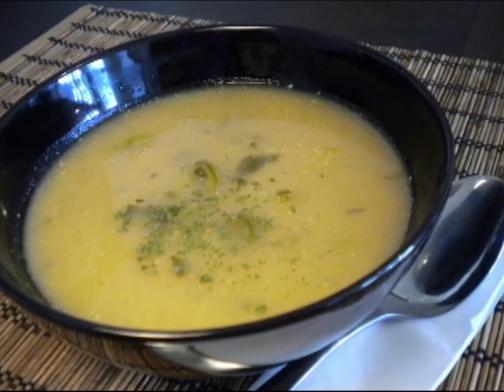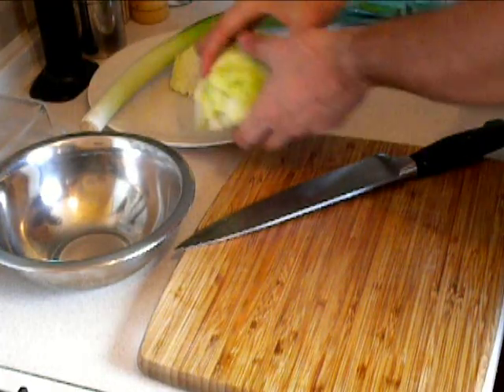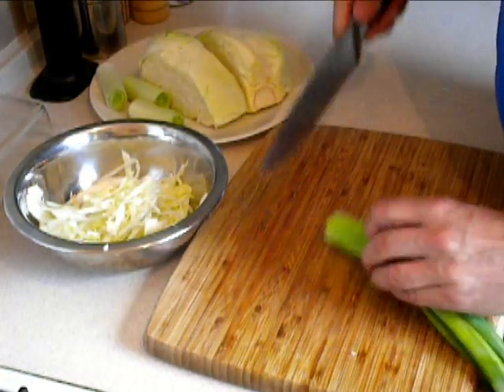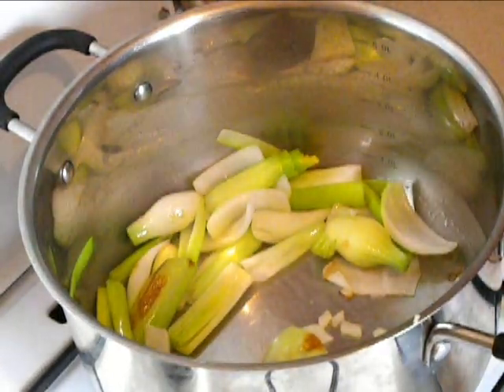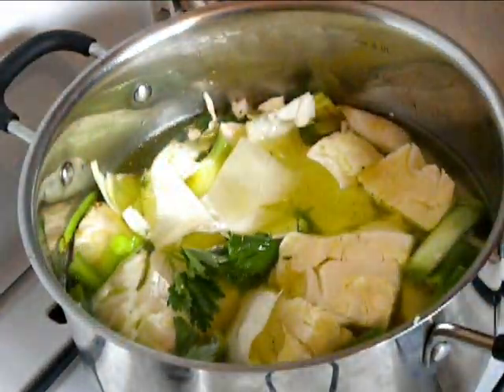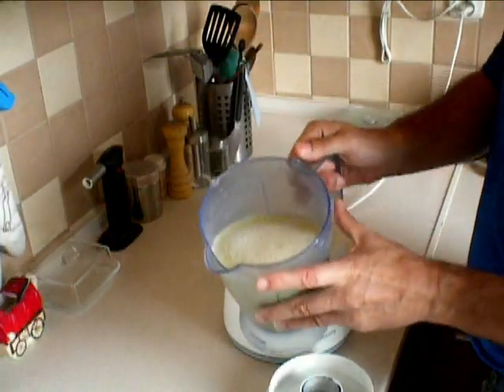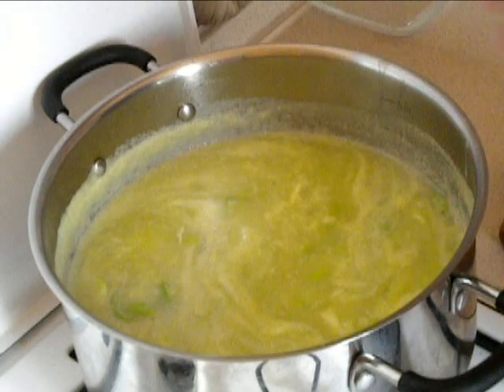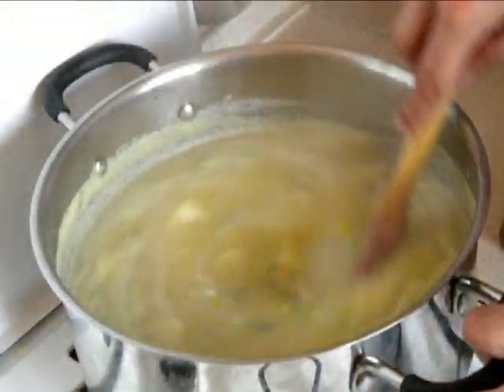Magic Diet Soup "3" - Lose Weight Fast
Well  here it is "Magic Diet Soup  # 3, the soup that is a takeoff from the Original  Soup  that everyone has tried to copy, but failed  for there is only one and one only that is the biggest diet soup on the Net

Now after this one went viral, another soup was born because of the demand of having more of a choice in having more variety  so you could change the taste and not get bored with it. So  a  second Soup was made and it turned out to be another a great  success, I hope you have tried  " Magic Diet Soup # 2 " , if not I encourage you to do so.

So once again I got a lot of  e-mails and PM asking me for another  Magic Diet Soup,  so after a month or so, it was created and it is now for everyone to enjoy.

I hope that these  three  Soups will help you lose the weight and now with more choice you really do not have much more excuses not to start your adventure to good health.